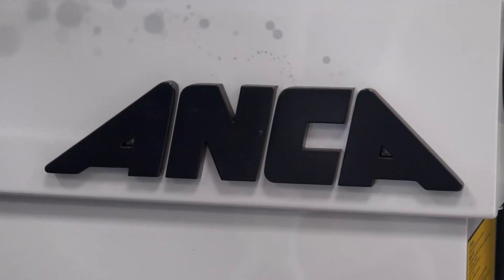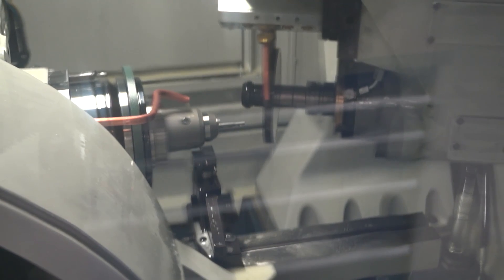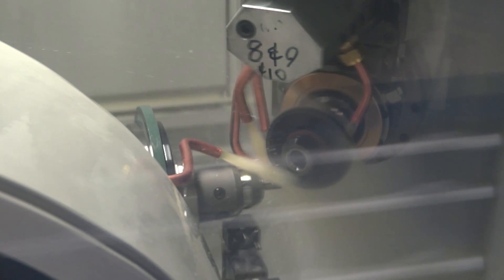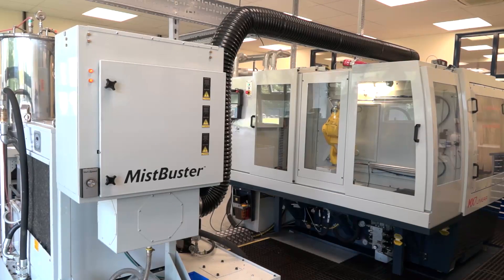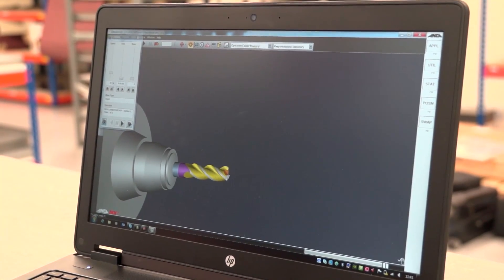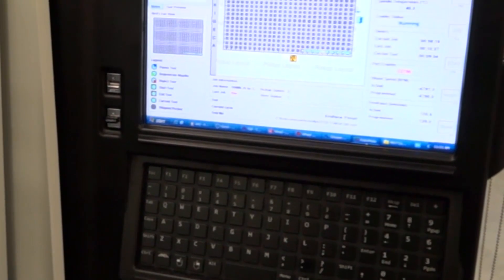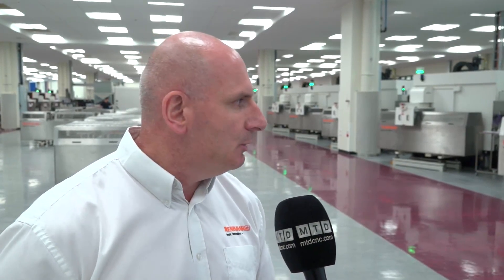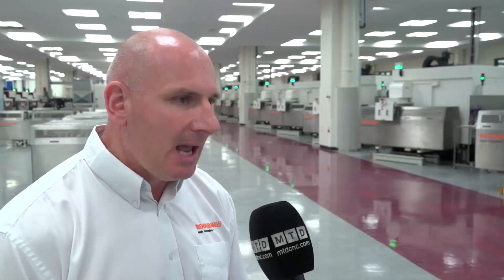Renishaw invest in ANCA with this CNC Cutter Grinder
Renishaw Invests in Anca for Cutting Tool Production
MTDCNC recently visited the Renishaw PLC site in Miskin, South Wales to take a ‘behind the scenes’ look at this state of the art manufacturing plant and the Anca machines the metrology specialist has acquired.
Located between Cardiff and Bridgend at what was previously the Bosch alternator manufacturing site, Renishaw has become a major employer in the area since opening its doors for business in 2012.

Developing and producing additive manufacturing machines at the facility, the company has invested heavily in developing the site. MTD spoke with Darren Lingard, Production Engineer at Renishaw PLC to discuss the application of Anca grinding centres at the facility. Darren told us: “The Anca machines are very reliable, very productive and easy to use. The machines are very flexible, easy to program and the operators and maintenance staff all really like the machines. The machines are used purely to manufacture our own products. So, we manufacture end mills, slot drills, spot drills and other cutting tools that are generally tailored for our own use.”
“We now have two Anca machines, one arrived on site in 2016 to increase our capacity and another is installed at our headquarters in Stonehouse, which was purchased over five years ago. Regarding the recent installation of the Anca MX7 Linear, the operators like the CNC control unit, which is very easy to use. It is menu led, intuitive and it has lots of graphical illustrations for user friendliness.”

“When it came to buying the Anca machines, we did look at the other big names in the industry but we found it was the Anca that really did best suit our needs. The machine is fully automated with a FANUC robot loader and we have in-cycle probing as well as the wheel measurement probing system. All these features allow us to grind tools for up to 10 hours lights-out.”

When asked why the company manufactures its own cutting tools, Mr. Lingard says: “The reason for producing our own tools is two-fold. Firstly, the cost is a big issue. We probably save 40-50% on the cost of our tooling. The other thing is that we can tailor the tools in-house to our exact applications. We design tools that work best for our manufacturing facility and for lights-out production. Some of our machines run 24 hours a day and we need to trust the tooling that is installed, to meet that demanding run-time.”

“If there was to be the third machine, it would likely be another Anca. I am personally based at Stonehouse, some 60 miles away and I can access and support the Miskin machine remotely with the aid of a laptop and a phone. With this situation that works so well, it wouldn’t be worthwhile buying anything other than Anca. I develop the tools and the programs off-line. I also have the information on a laptop, so if I need to visit Miskin to prove-out tools, fine tune programs, collision check or make any alterations to optimise programs and cycle times, which can all be done very easily.”

With the new MX7 Linear at Miskin being a newer version than the machine at Stonehouse, the latest version in Wales has an upgraded control unit. Commenting upon this, Mr. Lingard continues: “The controls look completely different but the software is virtually identical, which we needed to maintain a synergy.”